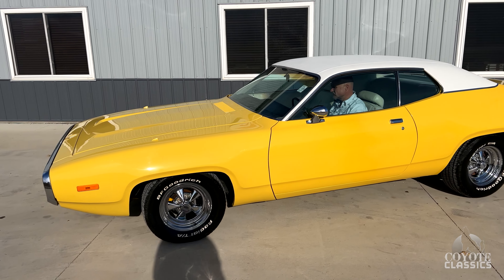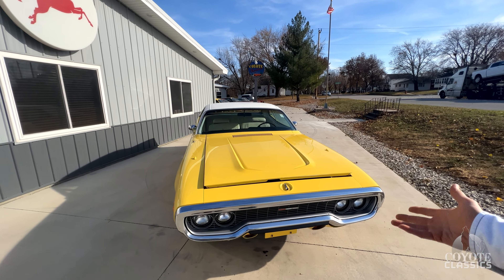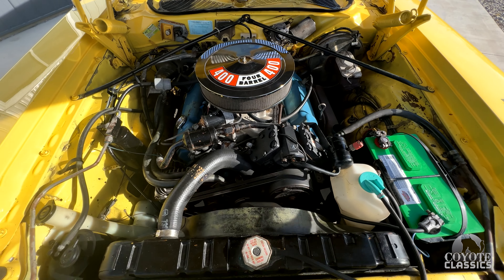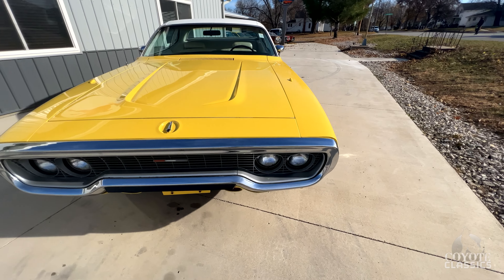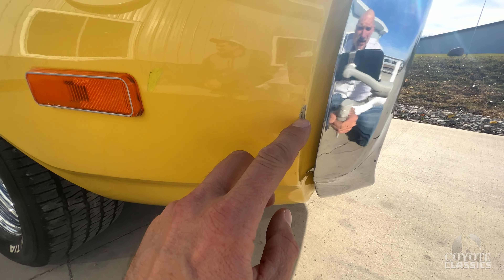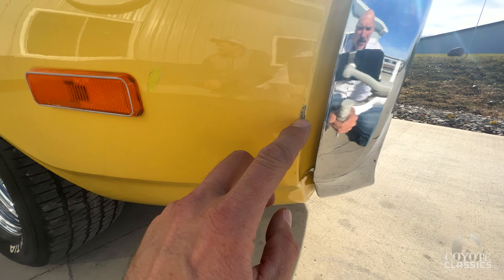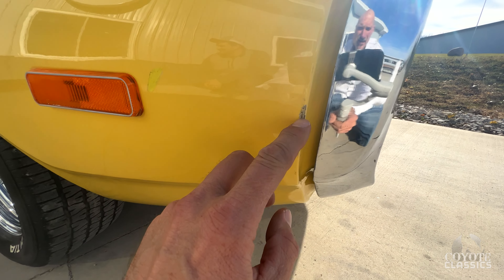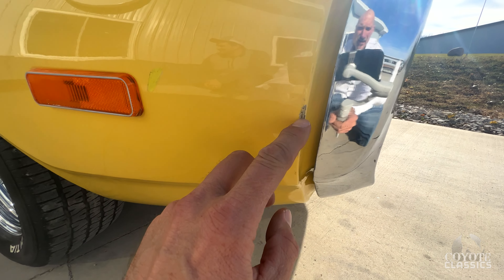1972 Plymouth Satellite Review & Test Drive at Coyote Classics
You don't see too many of these on the road today! What we've got here is a really nice 1972 Plymouth Satellite, and Coyote Classics is more than happy to present it to you for your consideration. This Satellite is one hell of a nice driver, cruising down the road effortlessly and being more than excited to get up in speed. In addition to its drivability, options such as factory air conditioning, power steering and power brakes make it welcoming to all drivers. 1972 Plymouths kept with the previous model year's updated "Fuselage" styling, characterized by long, flowing bodylines and swooping curves. This is a Satellite Sebring model, as indicated by the "RM" on the VIN. This Plymouth orbiter is powered by a numbers-matching 400 C.I. V8 and a 4-barrel carburetor, showing that this is one Plymouth that isn't lacking for power whatsoever. Torque from that 400 gets to the rear end through a column-shifted 3-speed automatic transmission, allowing for worry-free cruising. This Satellite is presented in eye-catching yellow with a white vinyl top, an uncommon (yet stunning) color combination that is sure to turn heads anywhere. The white vinyl extends to the interior, where comfy white vinyl bench seats await a driver. Not only are these bench seats comfortable, but they are also in great shape. Options on this Satellite include factory air conditioning, power steering, power brakes, a remote driver's mirror, an original AM/FM pushbutton radio (that is currently inoperable), a heater + defroster, seatbelts, electric wipers and a mean-sounding dual exhaust system. The car rides on an ever-classic combination of chrome Cragar SS wheels on top of some B.F. Goodrich RWL tires for that vintage muscle car look. It's easy to see that this Satellite wants to get back onto the road, and we don't think it just wants to orbit around the lot forever. If some classic '70s Mopar performance is what you're looking for, then this '72 Satellite is for you.

VIN and Fender Tag decode as follows:
VIN-
Body Type R: Plymouth Satellite
Price Class H: High
Body Type 23: 2-door hardtop
Engine M: 400 190HP(net) 8 CYL
Year 2: 1972
137587: Sequence number, 37,587th 1972 Plymouth built

FENDER TAG-
E63: 400 C.I. 2-barrel V8 '72-'76
D34: TorqueFlite automatic transmission
RH23:
R = Plymouth Belvedere/Satellite
H = High priceline
23 = 2-door hardtop
M2G:
M = 400 190HP(net) 2BBL 8 CYL
2 = 1972
G = St. Louis, MO, USA
137587: Sequence number '137587'
FY1: "Top Banana (Dodge)/Lemon Twist (Plymouth)" paint
C2XW:
Trim Grade/Style/Color
C = Sebring style
2 = Vinyl, bench seats
X = White
EW1: "Alpine White" upper door frames
B05: Built on November 5th, 1971
132779: Order number '132779'
V1W: Full vinyl top - "Alpine White"
U: Built to specifications for USA order
B41: Front disc brakes
B51: Power assisted brakes
G11: Tinted glass, all windows
G37: Left hand remote, right hand manual chrome mirrors
H51: Single air conditioning with heater
J25: 3-speed variable wipers
J52: Inside hood release
L31: Hood/fender mounted turn signals
M21: Roof drip rail moldings
M33: Body side moldings
R35: AM/FM Multiplex Stereo
26: 26 in. radiator
END: End of Codes